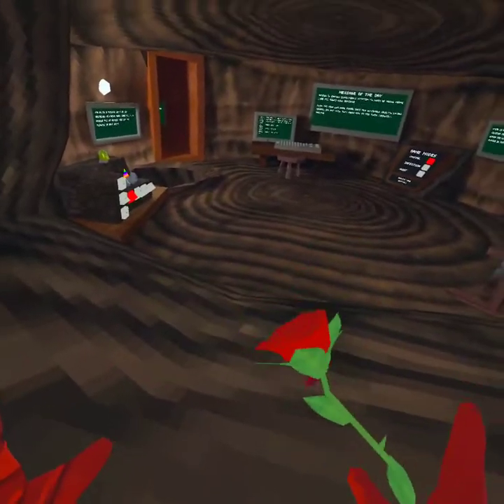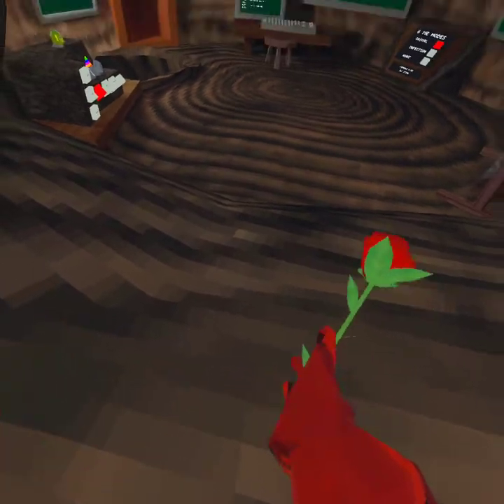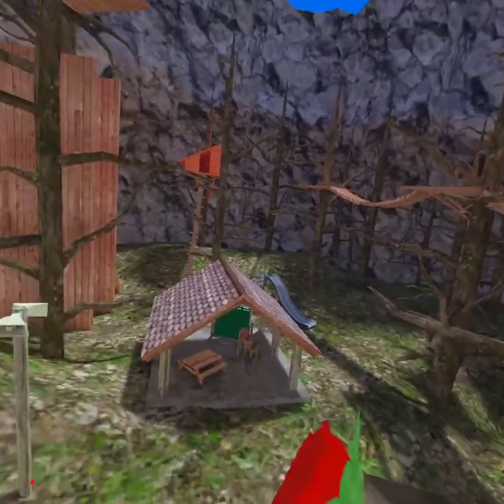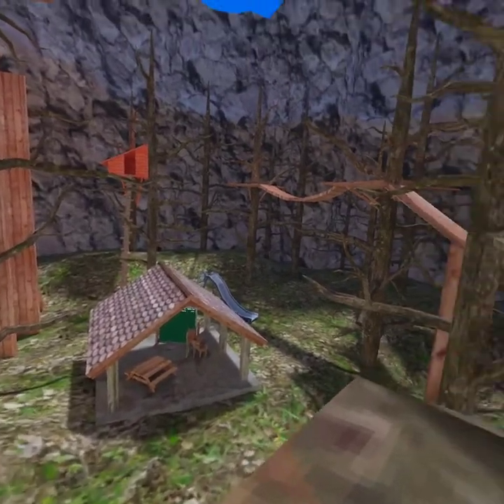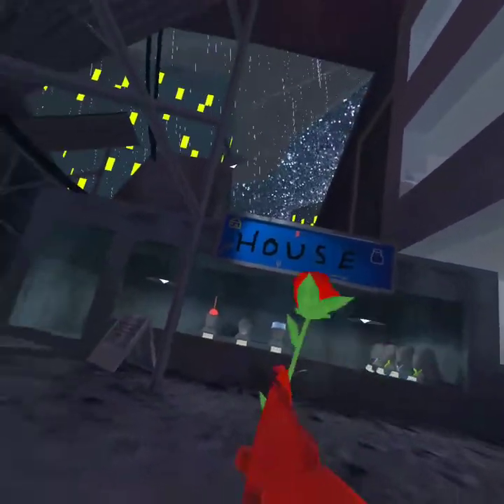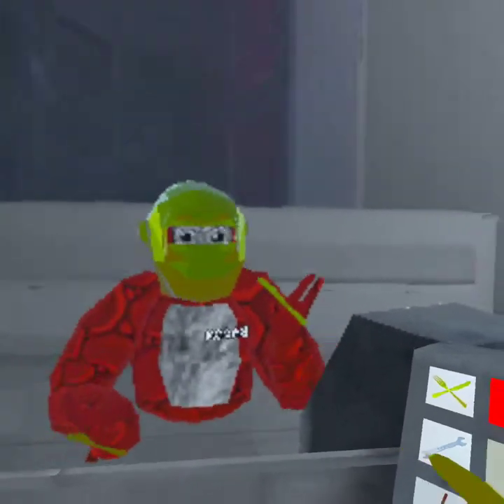The new HOUSE UPDATE in Gorilla Tag!!!